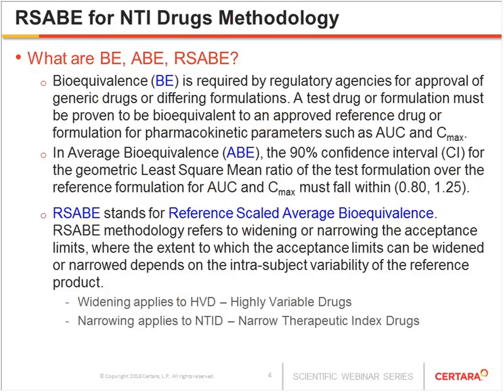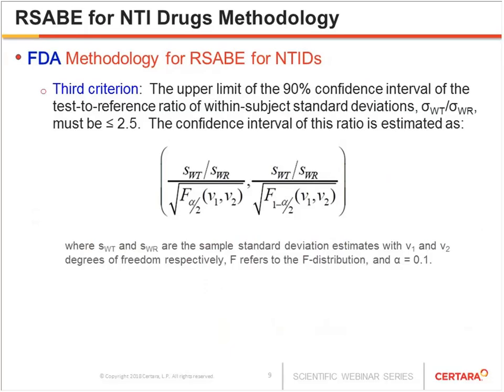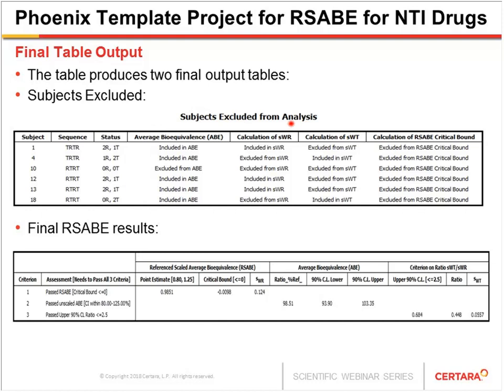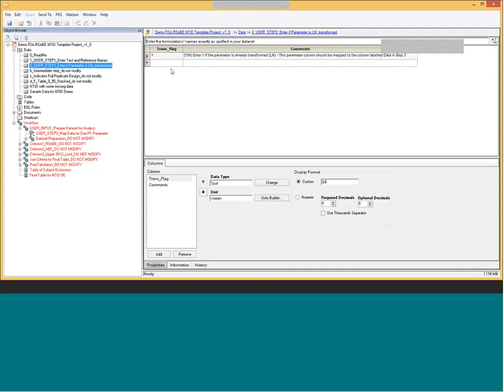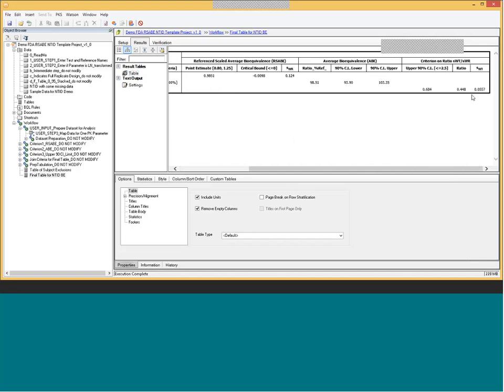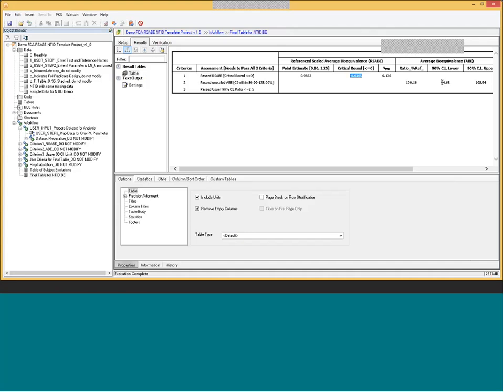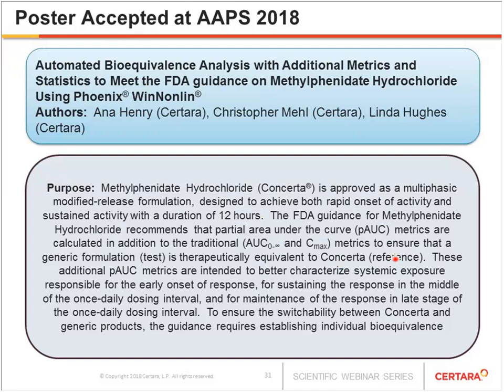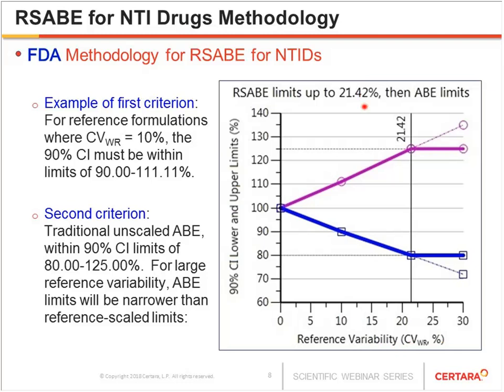How to Use a Reference Scaled Average Bioequivalence Approach for Narrow Therapeutic Index Drugs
The standard approach for approval of generic drugs is to run a bioequivalence study to demonstrate that a generic product is comparable to an approved (i.e., reference) drug in their rate and extent of absorption. The rate and extent of drug absorption are determined from the pharmacokinetic parameters: peak concentration (Cmax) and the area under the concentration-time curve (AUC) respectively. The approach is referred to as average bioequivalence (ABE) where the 90% confidence interval for the ratio of the average geometric means (test/reference) for AUC and Cmax must fall between preset regulatory bioequivalence limits from 80% to 125%.

Drugs with a narrow therapeutic index (NTIDs) have a narrow range between therapeutic and toxic dose levels. Traditional ABE methodology may be unacceptable for NTIDs because small differences in drug exposure may lead to serious therapeutic failures and/or adverse drug reactions. The usual average ABE limits are not considered sufficient for NTIDs, and several regulatory agencies have narrowed the limits for bioequivalence.

The US FDA guidance for warfarin sodium (2012) proposed a new bioequivalence methodology for NTIDs as an extension of reference-scaled average bioequivalence (RSABE) to scale bioequivalence limits to the within-subject variability of the reference product and to compare within-subject variabilities of test and reference products.

A Phoenix template workflow was created to analyze narrow NTIDs per the FDA’s Warfarin Guidance criteria. Watch this webinar to learn how RSABE for NTIDs can be performed in Phoenix WinNonlin using this reusable template. Because the template projects require minimal user input to be used with any input dataset from a replicated 4-period crossover design, they can provide significant time savings and increased efficiency to users!